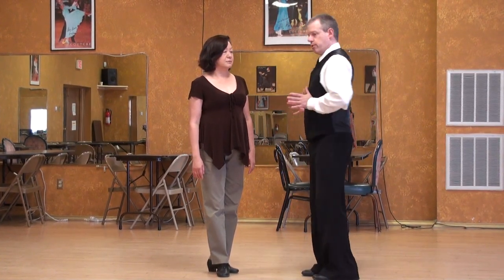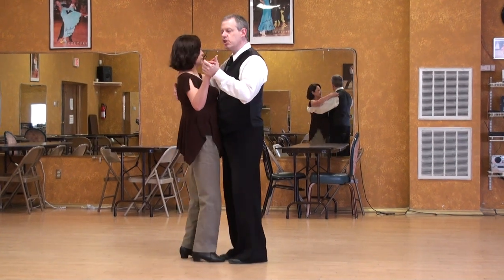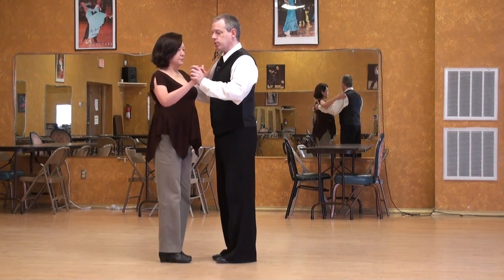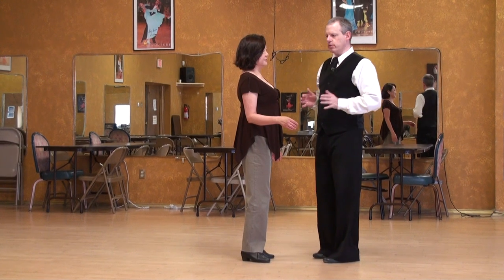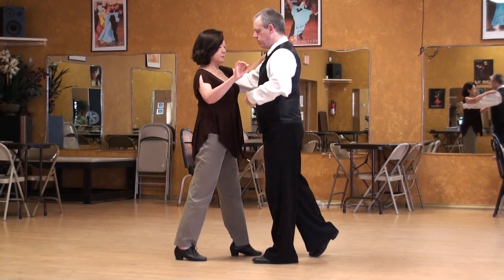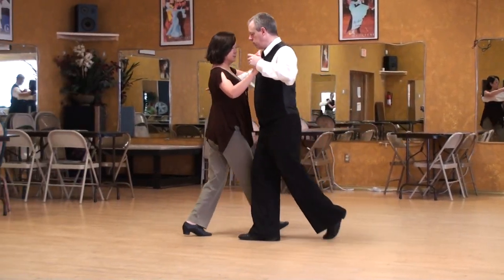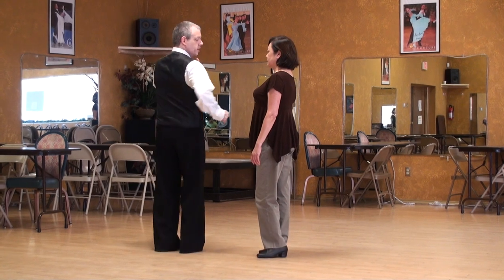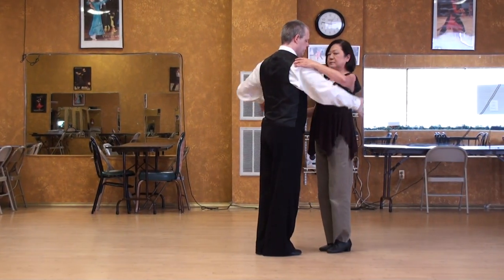Argentine Tango Lecture 11, Maintaining Partner Position